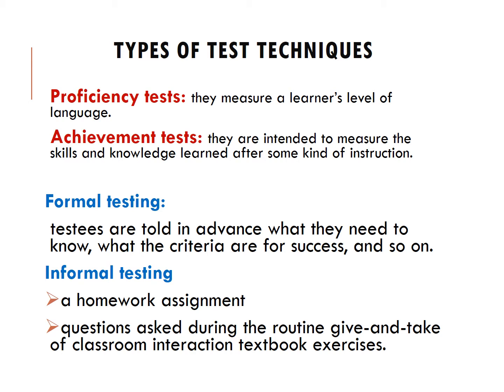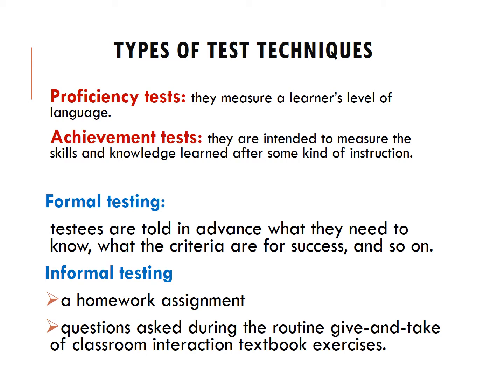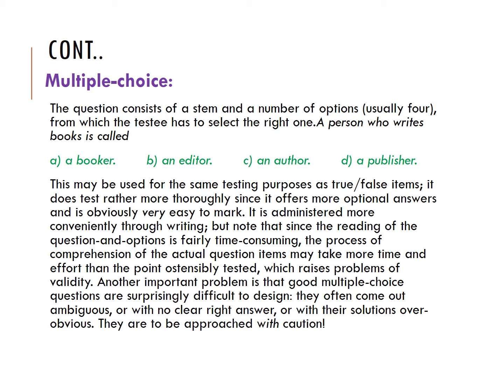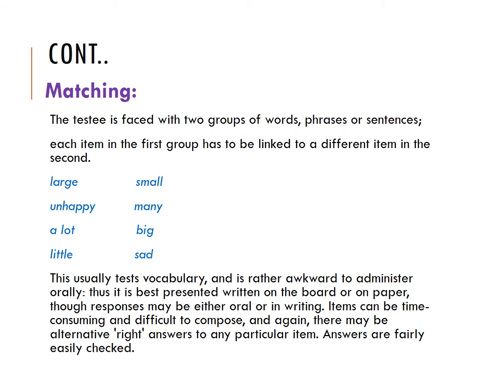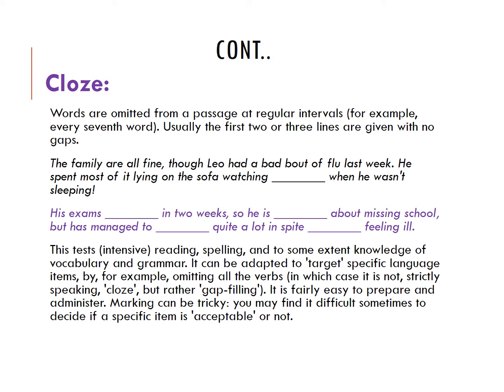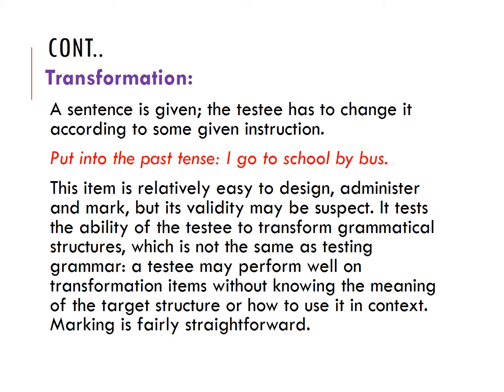Teaching of English || Unit:5 Assessment